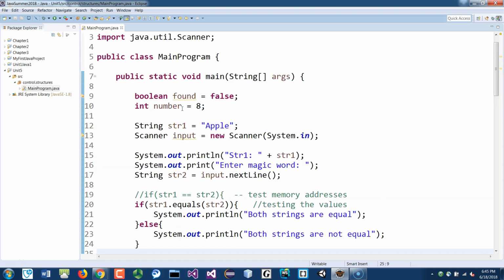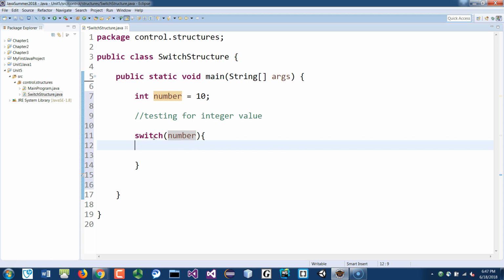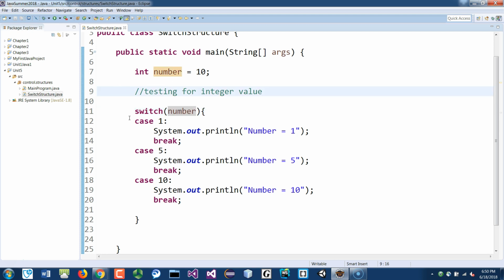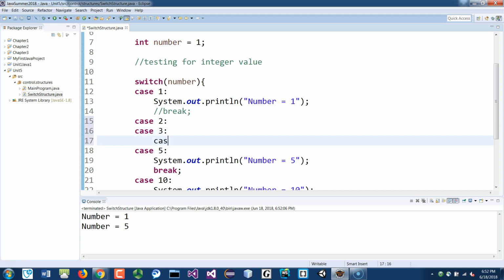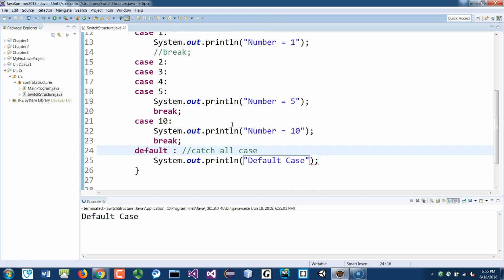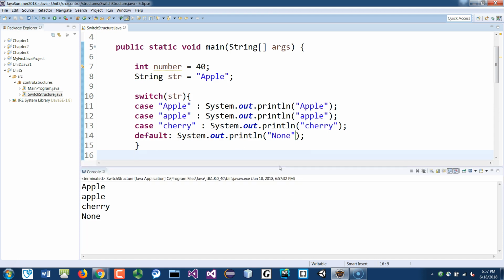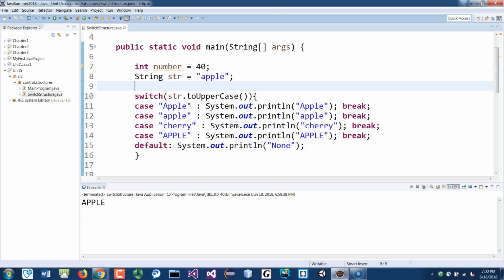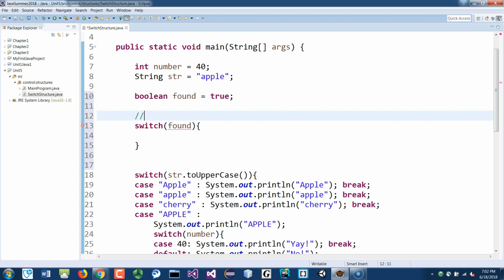Java 1 Control Structure using SWITCH & CASE